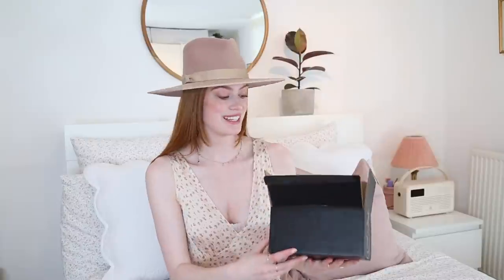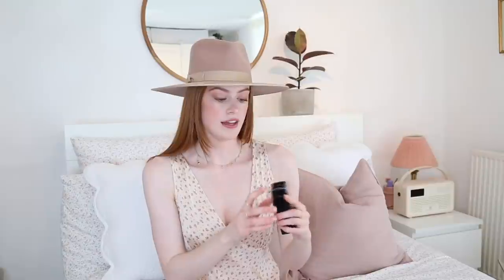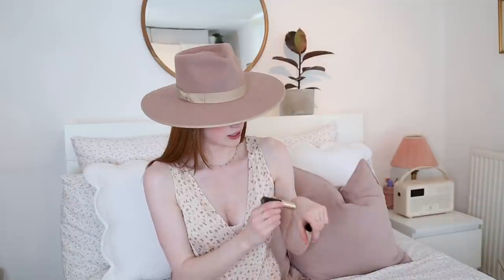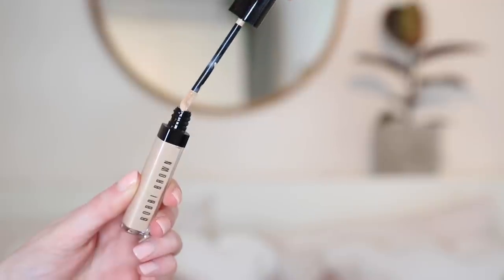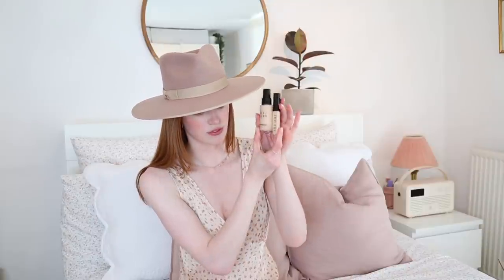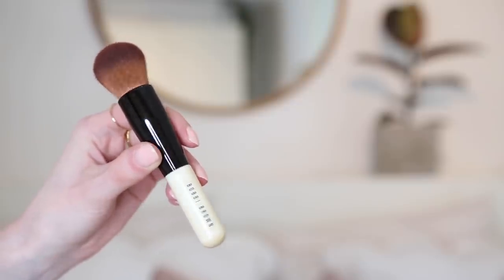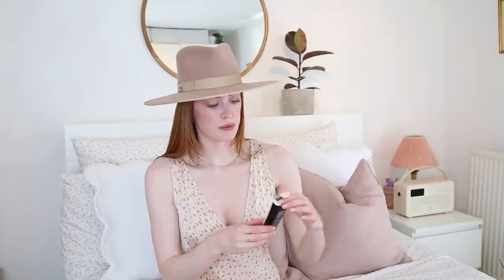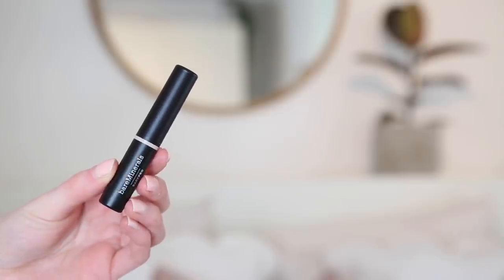MAKEUP HAUL FOR PALE SKIN! | MsRosieBea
- - - PRODUCTS MENTIONED - - -
BOBBI BROWN:
Skin Foundation - Porcelain 01
Skin Foundation Stick - Alabaster
Instant Full Cover Concealer - Porcelain
Pot Rouge for Lips & Cheeks - Powder Pink
Pot Rouge for Lips & Cheeks - Fresh Melon
Powder Blush - Tawny
Full Coverage Face Brush

BARE MINERALS:
Hydrating Foundation Stick - Opal
Full Coverage Concealer Stick - 01 Fair cool

REAL TECHNIQUES
Sponge & case

WEARING:
Dress - Urban Outfitters